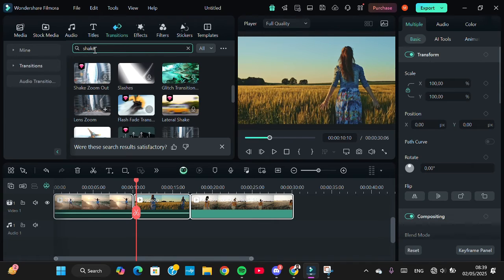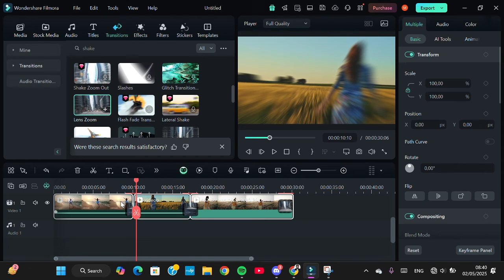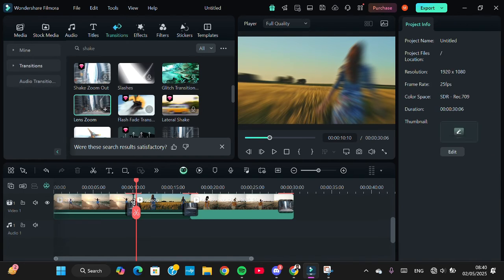⭐ BEGINNER: Filmora 14 | Cool Shake Edit Tutorial | Easy guide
Ready to add dynamic shake effects to your videos using Filmora 14? This beginner-friendly tutorial will guide you step-by-step to create engaging shake edits that enhance your content.